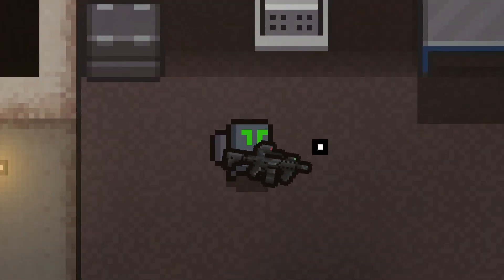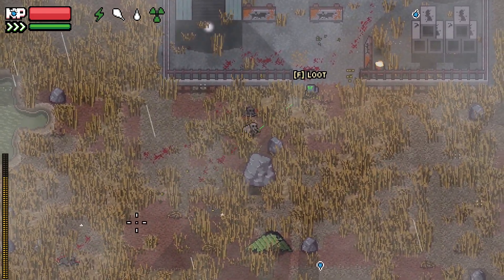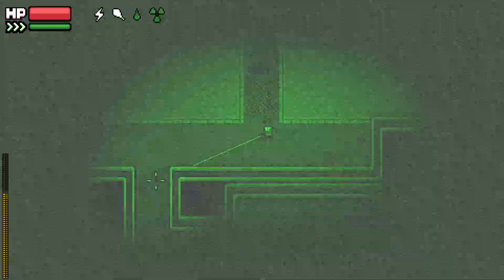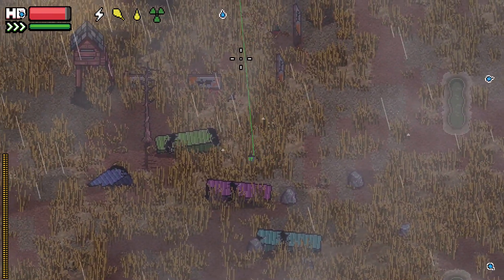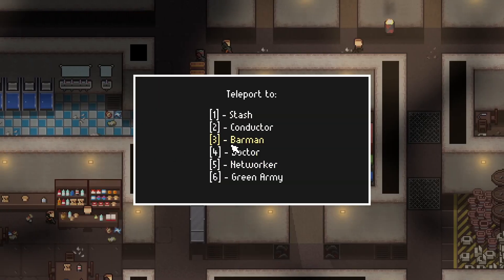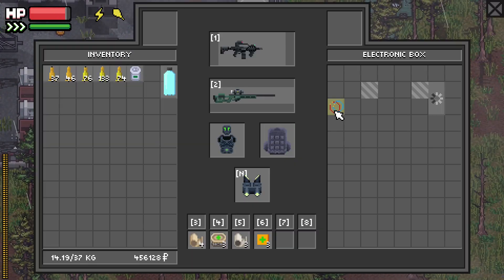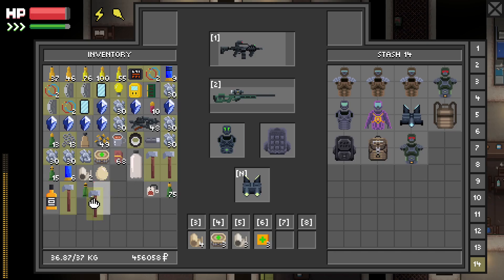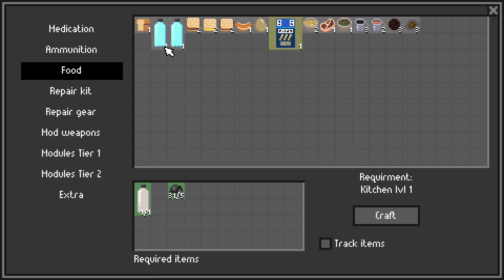Hunting Spiders & Blinks In The Swamp - Zero Sievert - #16 - Gameplay